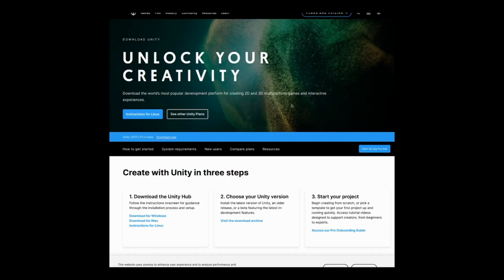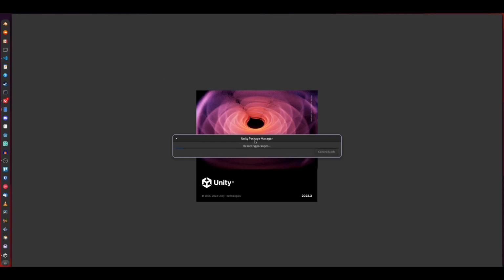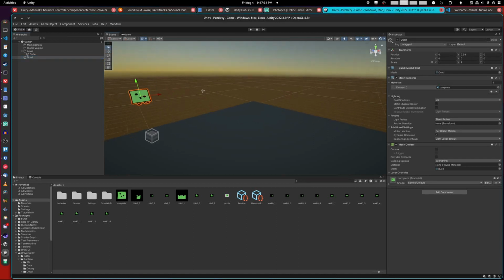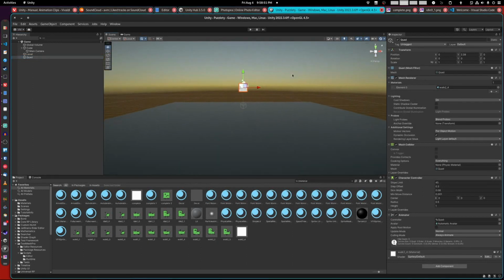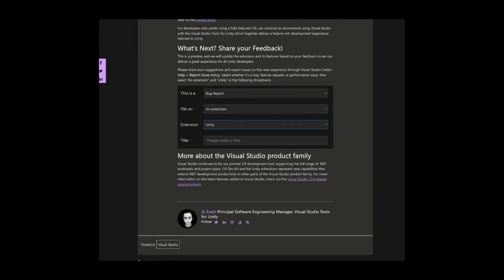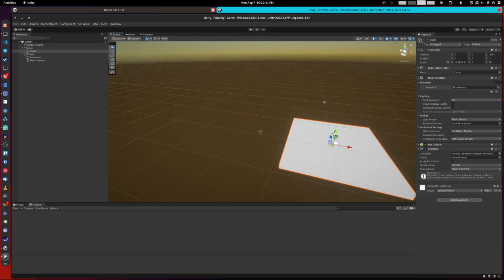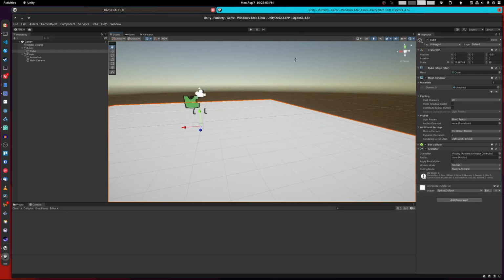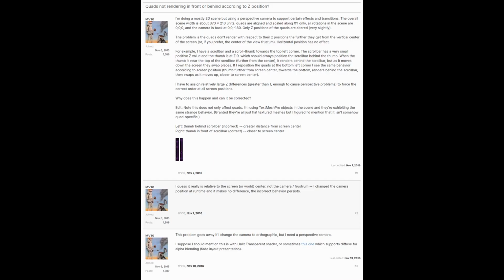Making a game using Unity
i made a game in Unity, a popular game engine I'm unfamiliar with. how did it go? let's see.
thanks to @DedeHedge for offering insight at the end

outro music is by WaterNova
if you become a channel member, i will add an illustration of you in the beginning of the video (click join for more details)